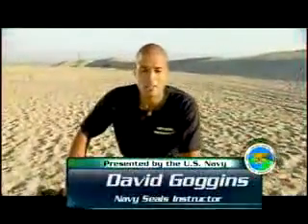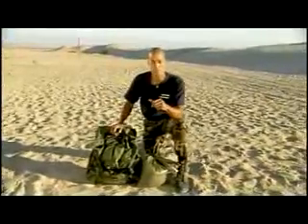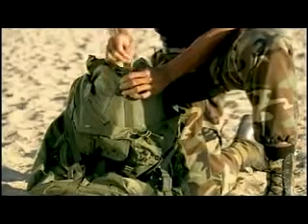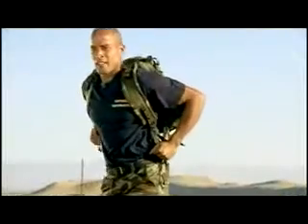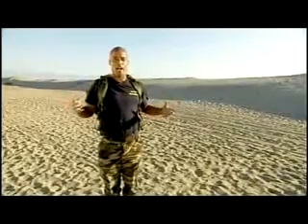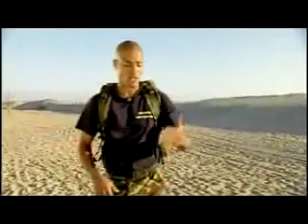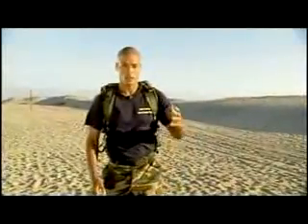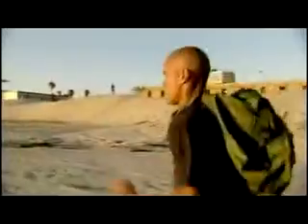Bieganie z plecakiem - Navy SEAL Workout - Stay Strong - formoza